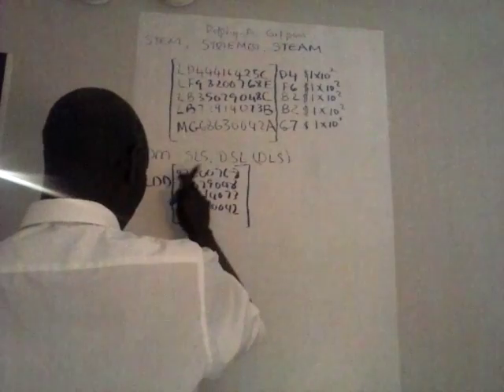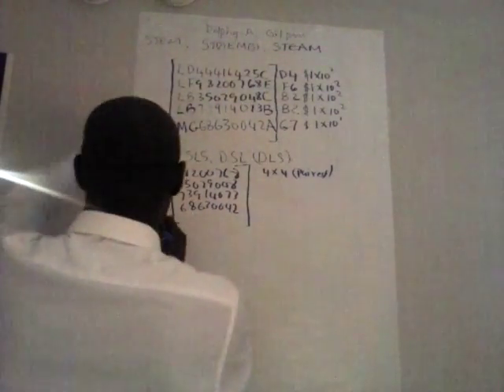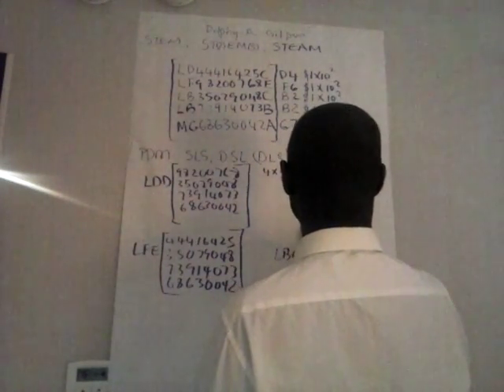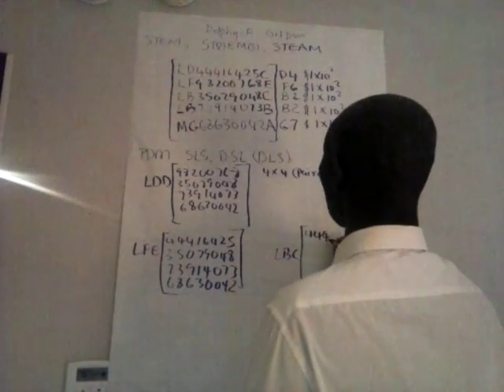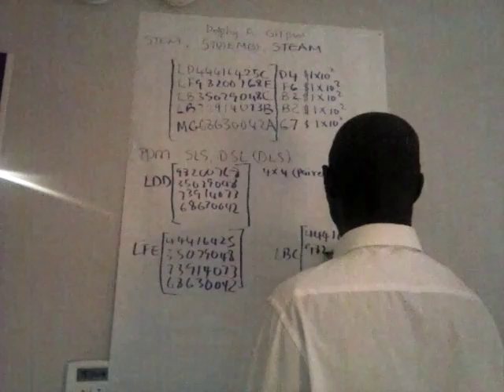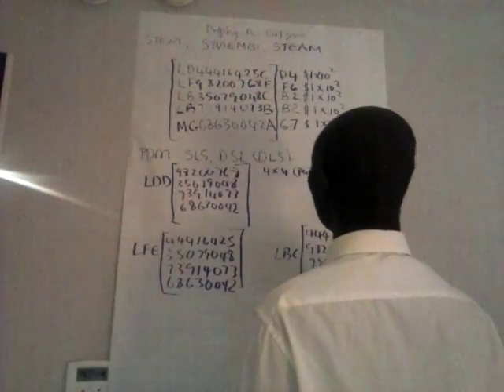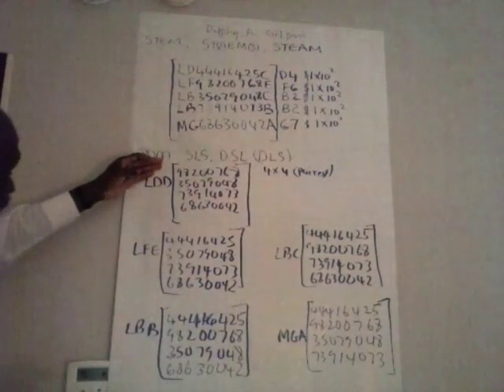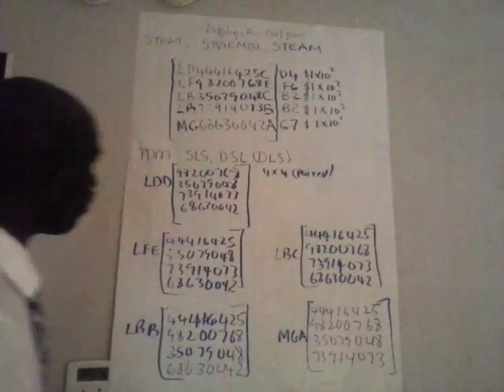CME.EE, PDM Amazing 5X12 matrix at the Courtyard Marriott JFK.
CME.EE, PDM  exponential, SLS, DLS output with multidimensional field application, continues at the Courtyard Marriott, JFK, NY. (Rm #1402). Samples are taken from real life situation. A demonstration of the 1 st stage in the PDM processing is done. The introductory remarks make mention of STEM, ST2EM3, and STEAM applications. Dolphy Gilpin discovery of the amazing 5x12 MATRIX continues with lecture and instructional classes here at the Marriott.